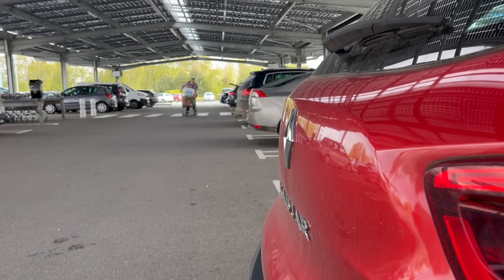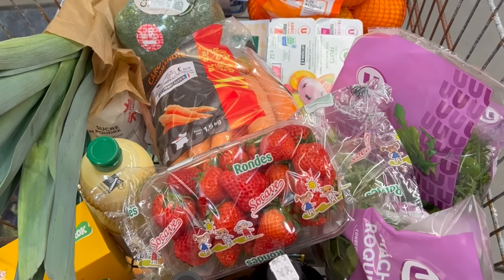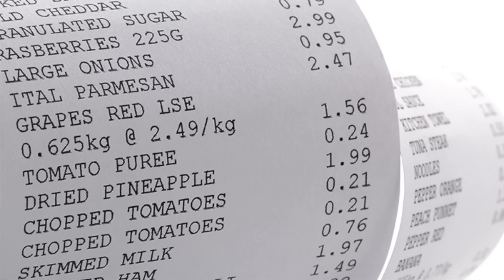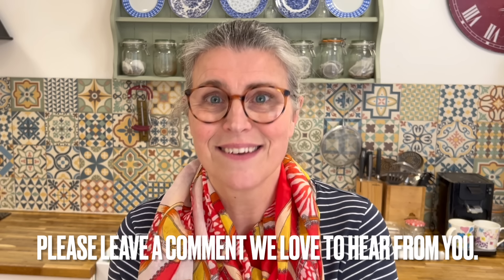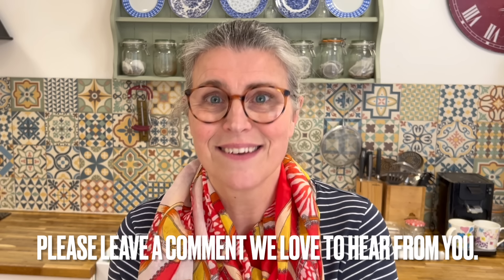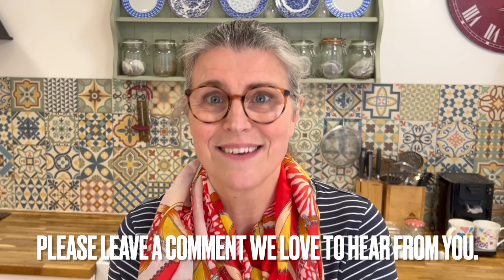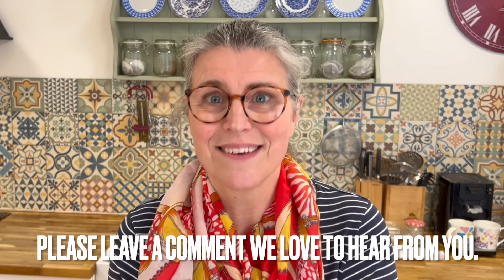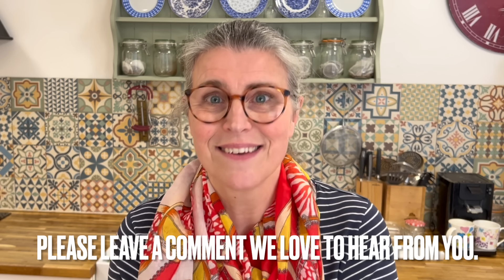How to write a grocery budget and stick to it.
You can get clever with shopping to get your budget under control. Let me show you my tips and tricks.

Equipment used
Camera  : iPhone

Apple iMovie*